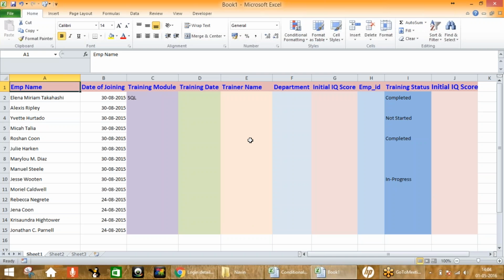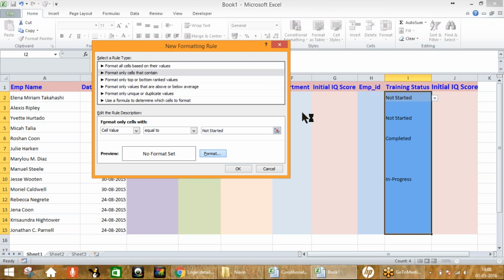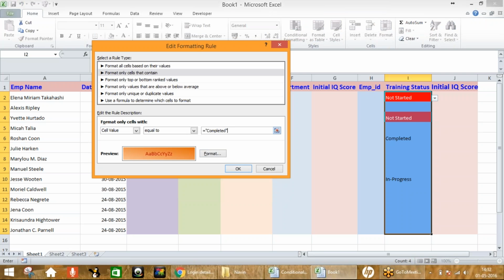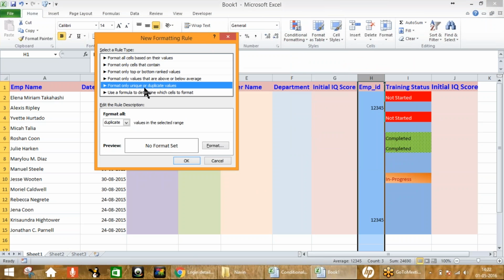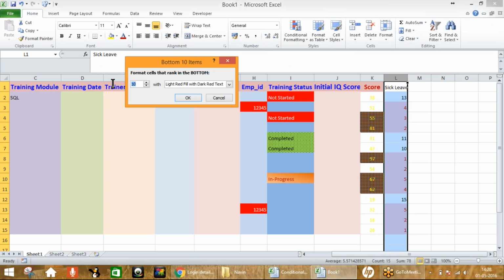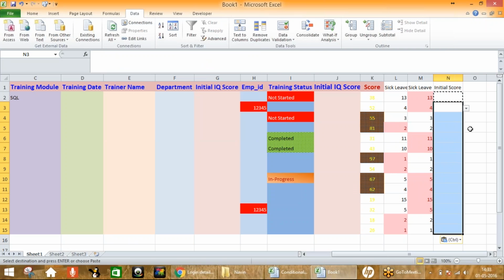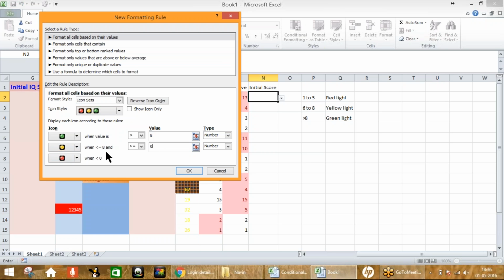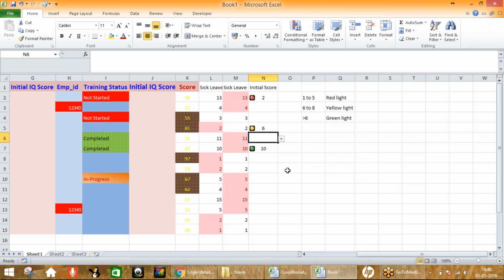Conditional Formatting Various types